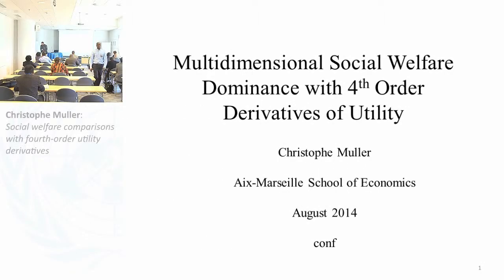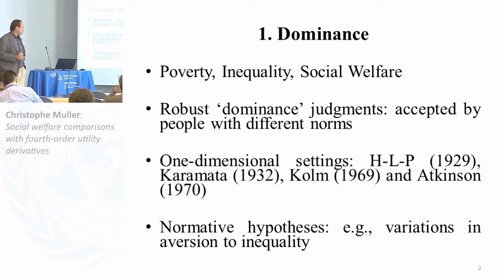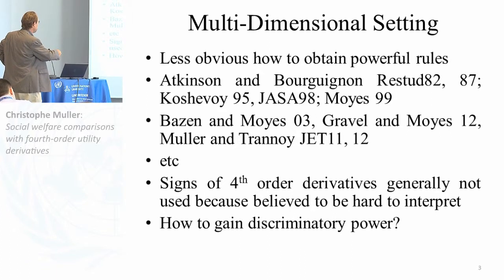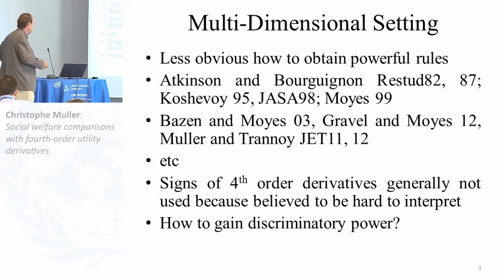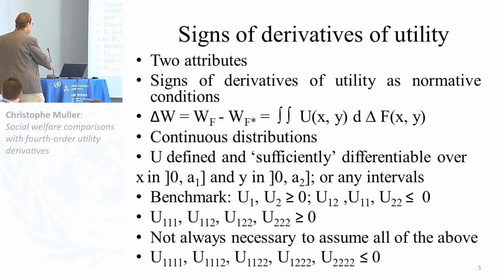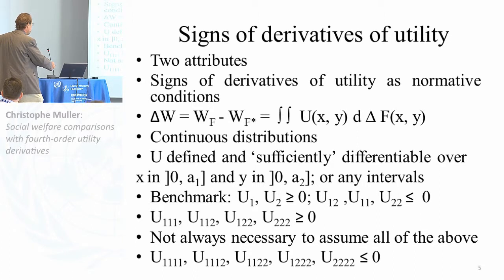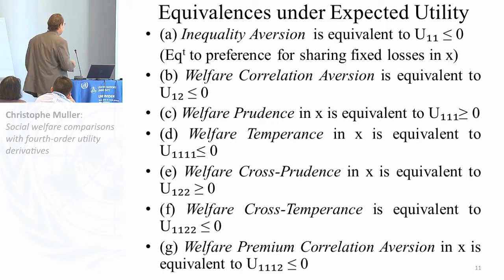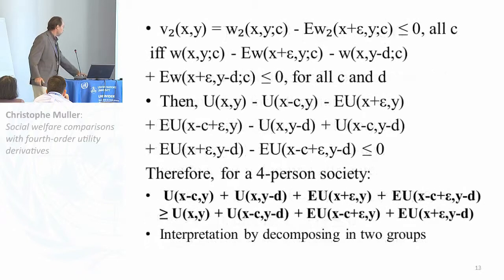Inequality Conference - Theoretical approaches 2/4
Social welfare comparisons with fourth-order utility derivatives
Christophe Muller